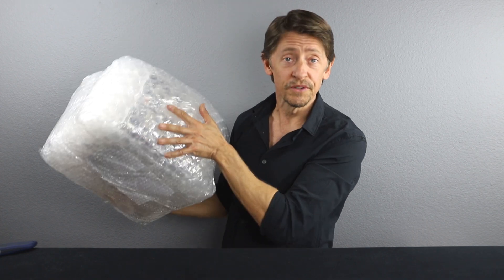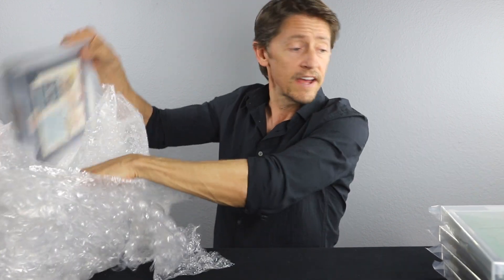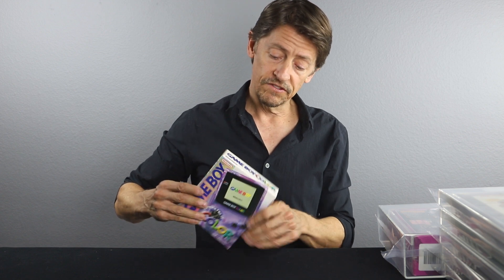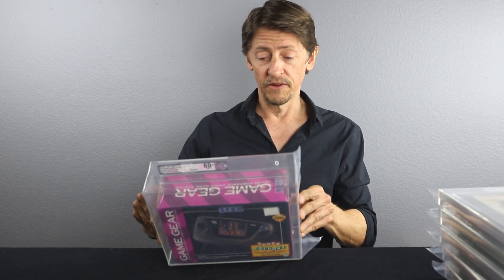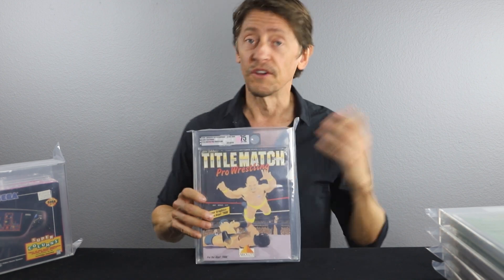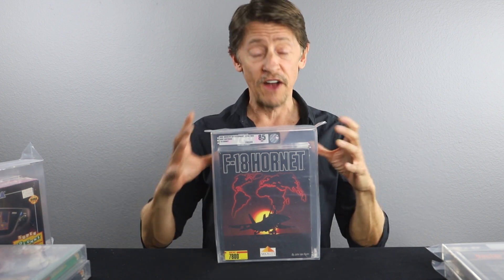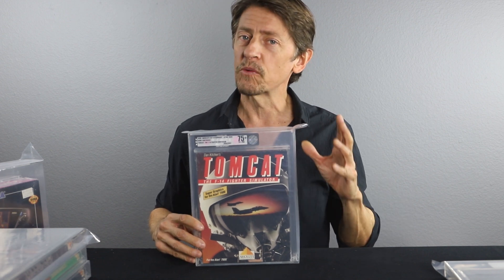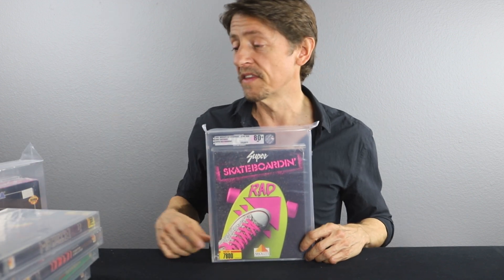UNBOXING: VGA Graded Video Games and Consoles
In this video we unbox a group of rare, factory-sealed video games for the Atari 7800 and a few handheld consoles, all graded by VGA. This is the follow up video to the one we released on March 20, 2022.